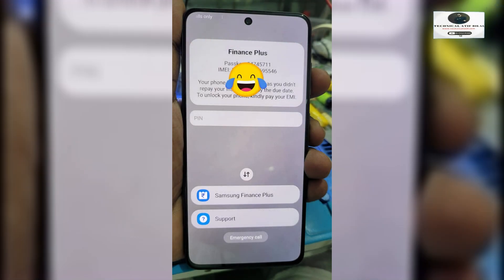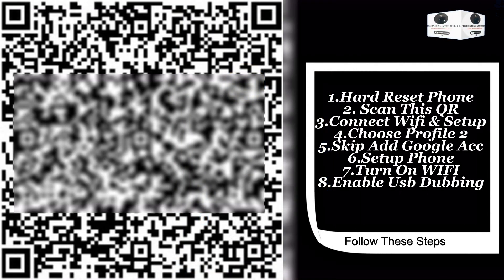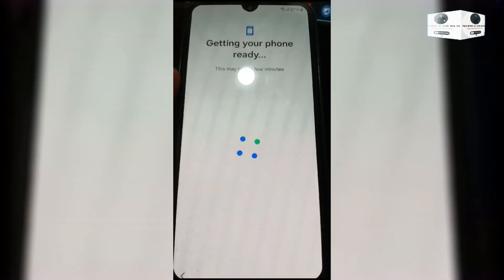New Method Finally Game Over | All Samsung Android 14 KG,MDM Bypass Permanently | A14,A15,A34,A23etc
New Method Finally Game Over | All Samsung Android 14 KG,MDM Bypass Permanently | A14,A15,A34,A23etc | All Models Supported Mtk,Exyoni | 2024

.| Chapters| .
0:00 Intro
0:04 Introduction
0:10 Step1
1:44 Step2
2:43 KG DONE
3:05 Outro

6 to 15 pro max & All iPads